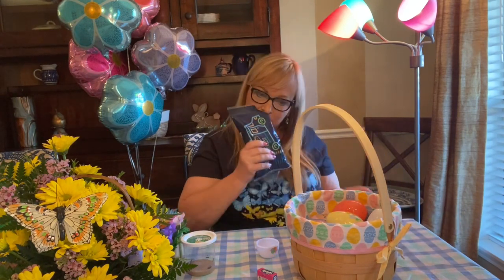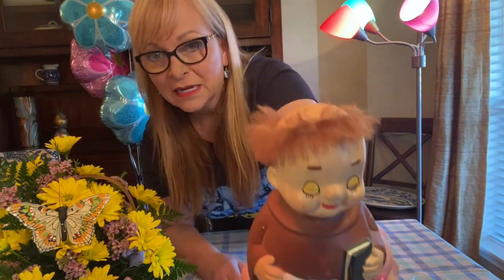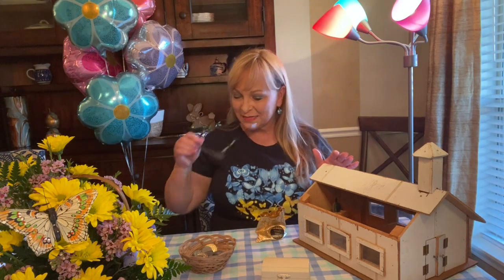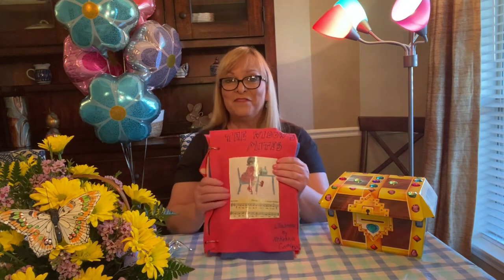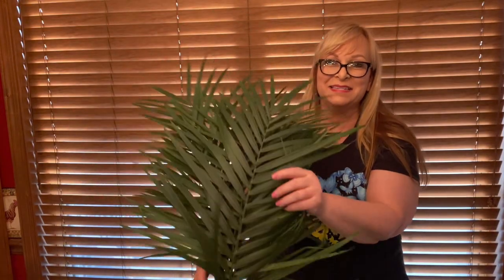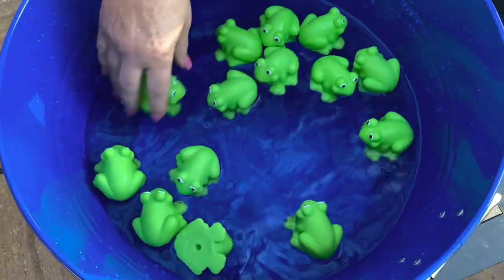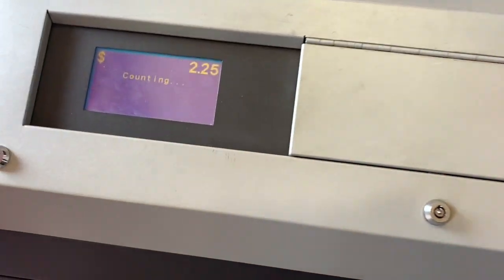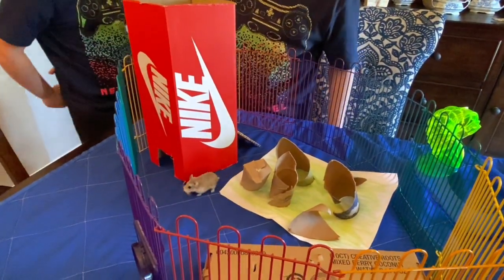WIDOW’S 2 COINS-NO SOUND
Mark 12:41-44
"Gifts From God" sung by Chris Tomlin, released 2020.

For using any of the ideas that we enjoyed, see below:
ORIENTAL TRADING:
**Color Your Own Wooden Churches 6 Pieces $10.77
WALMART
**Washable Paint Sticks Crayons 6 count $5.50

**Learning Resources Wise Owl Teaching Bank $21.99
**Book "God Gave Us Easter" (God Gave Us Series) $8.63
**Widow's Mite Reproduction (Pack of 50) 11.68
**Carson Dellosa Money Stickers, U.S. Coin Shape Stickers $6.90

TARGET:
**8 count Plastic Fashion Easter Eggs $4.99
**Munchkin Fleet of 5 Boats Bath Toys $5.00
**9" Chipwood Easter Basket Egg Toss Pattern- Spritz $9.00

DOLLAR TREE:
**Pop-Out Bible Storybooks, 1.25 each or 20 for $25
**Flower Helium Balloons 1.25 each
**Floating Frogs- Bathtime Fun Vinyl Bath Toys 3-ct. Packs $1.25

LOWES:
**Build and Grow Coin Bank Project Kit $9.98